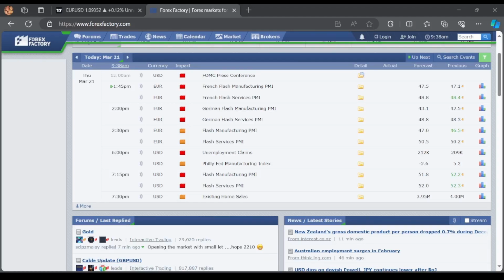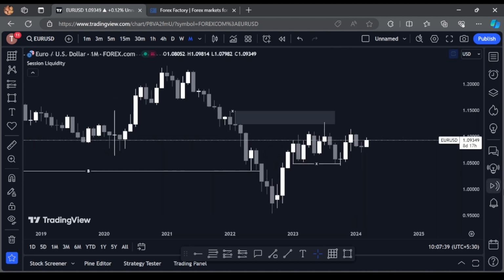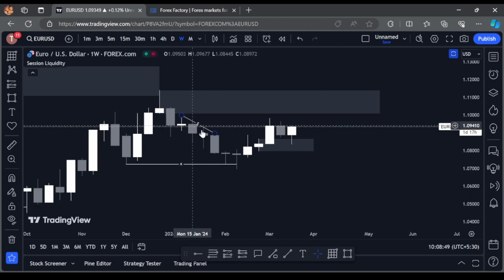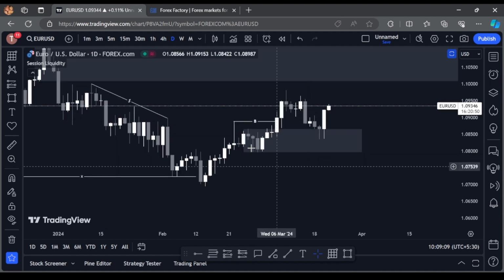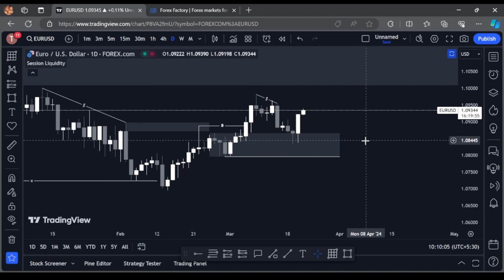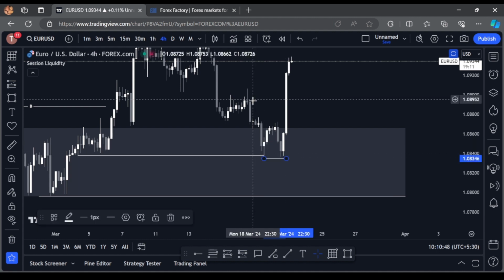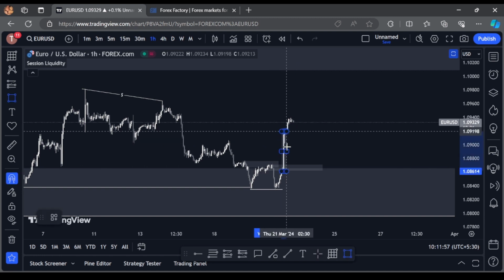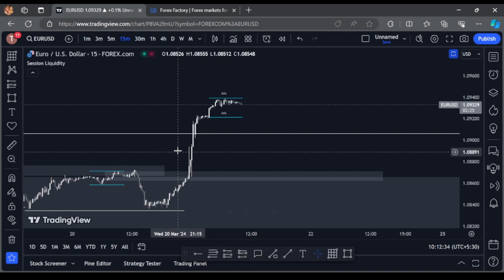EURUSD ANALYSIS TODAY | Thursday 21 March 2024 | EURUSD FORECAST